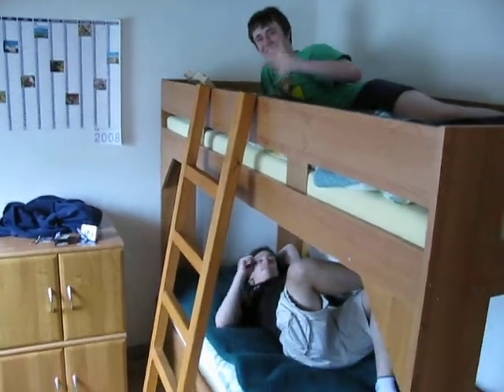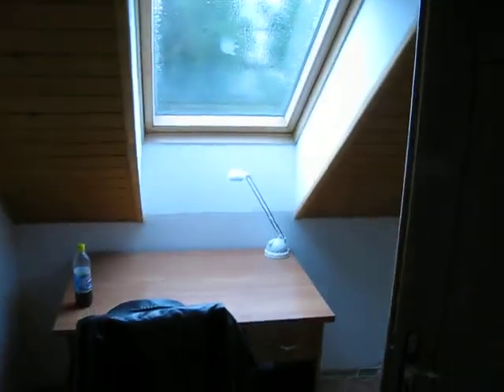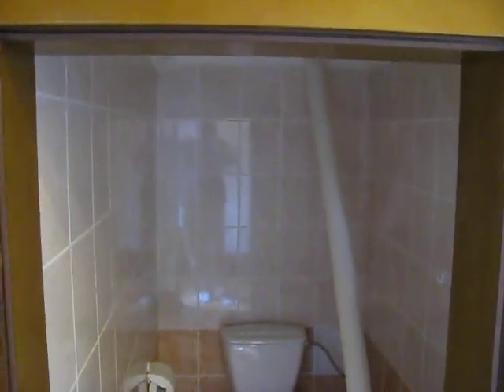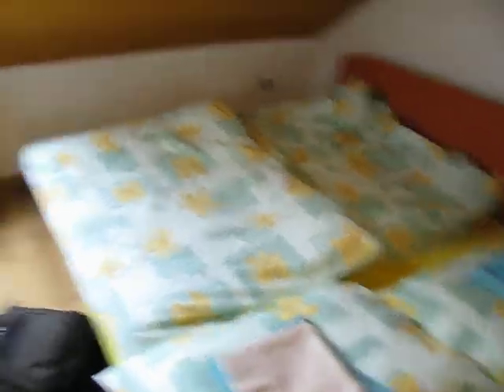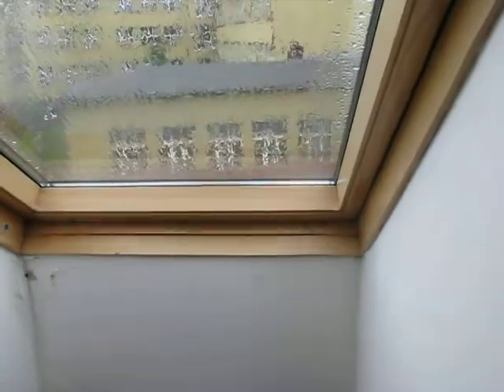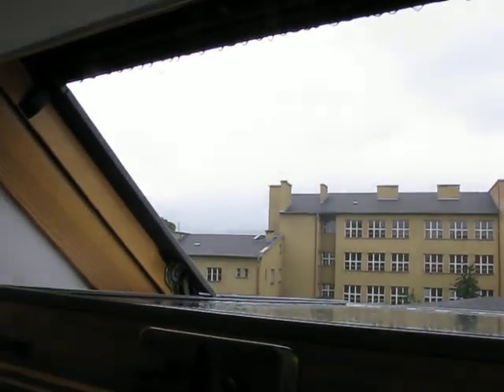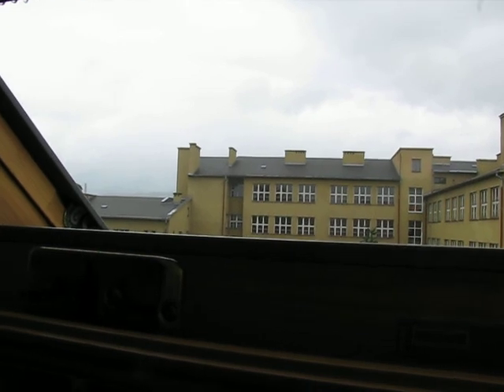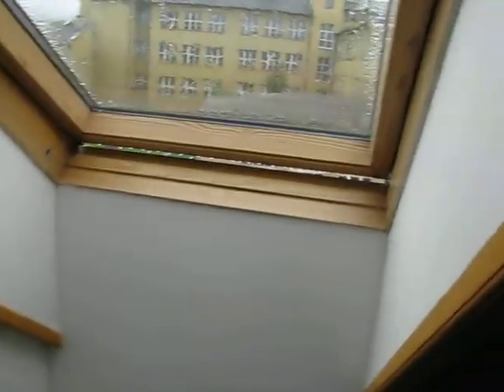dorms in martin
the dorms we had in martin slovakia